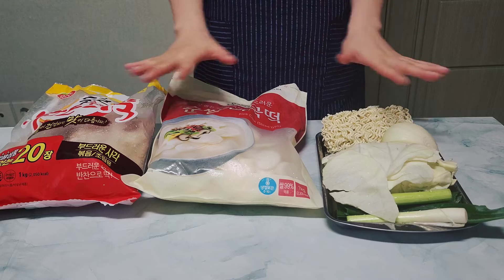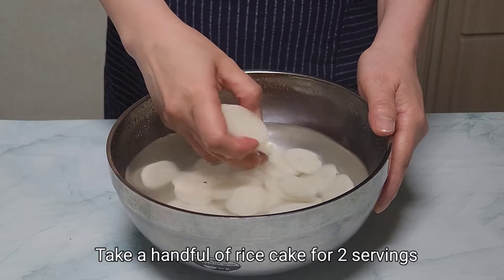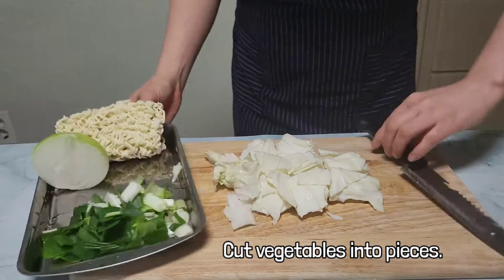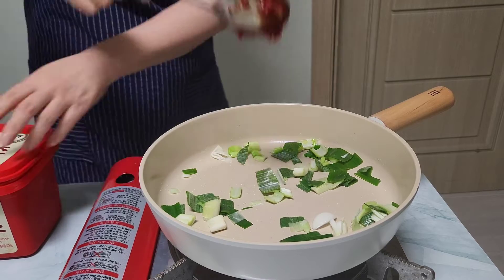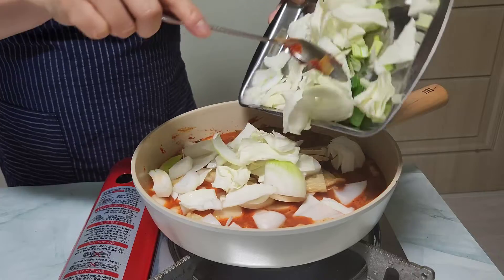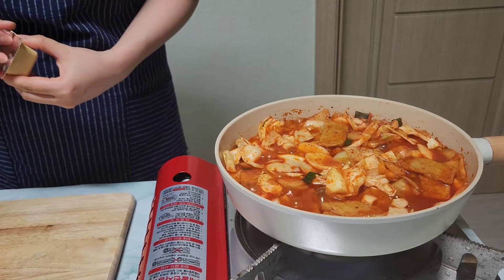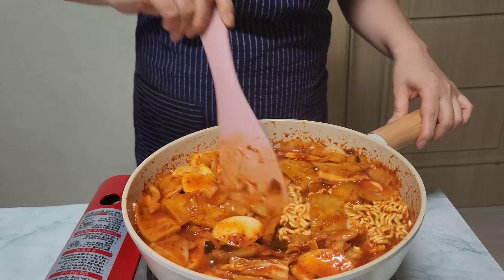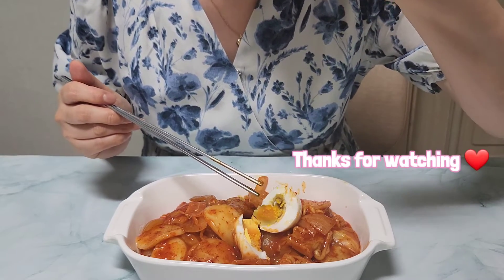Tteokbokki(떡볶이)- Korean spicy rice cake, one of the most popular snacks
Koreans tend to enjoy spicy food, especially when they are under stress. Tteokbokki is one of the iconic spicy food and one of the most popular street food. It doesn't need many ingredients and doesn't take a long time. Try it and you're going to love it.